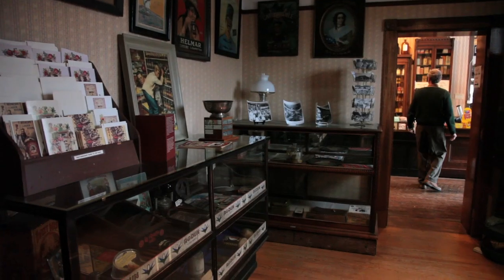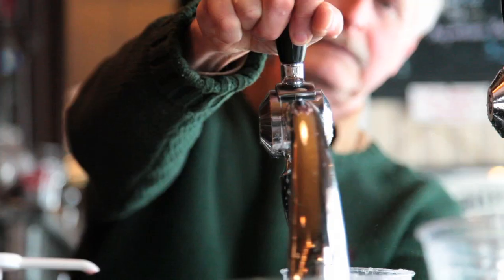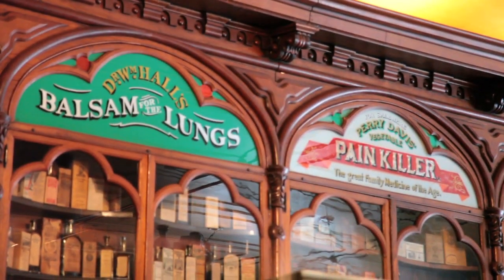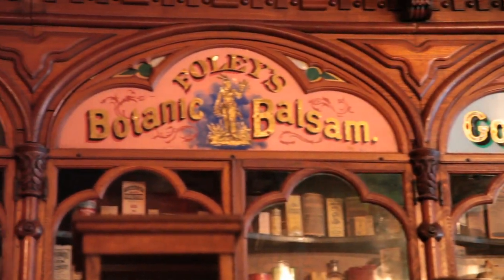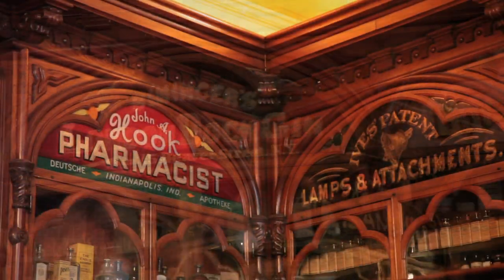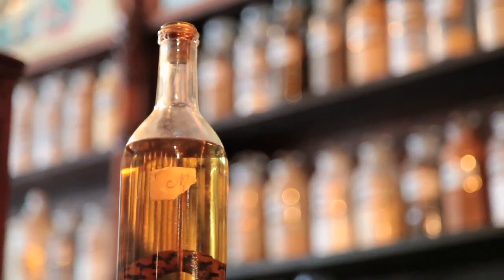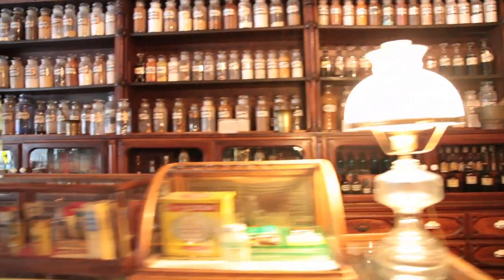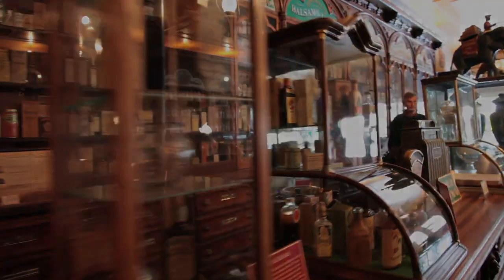Hooks Historical Drugstore Museum Indianapolis Indiana